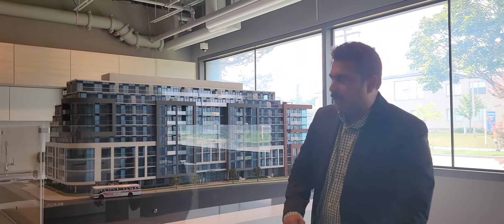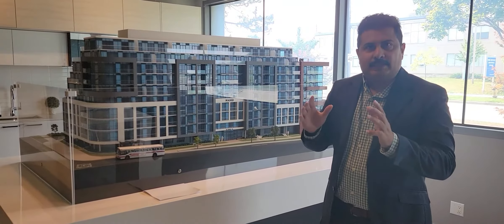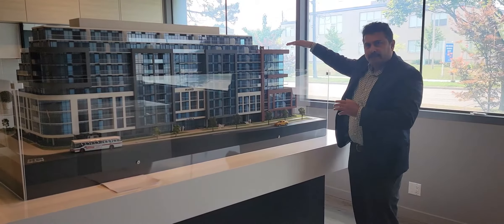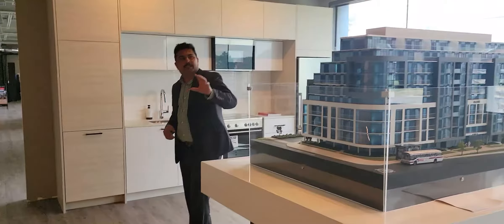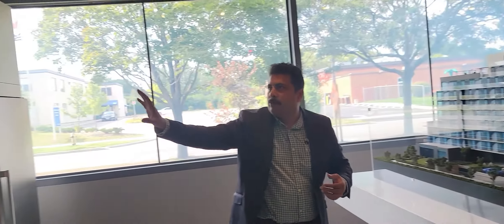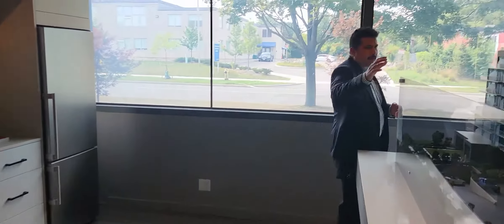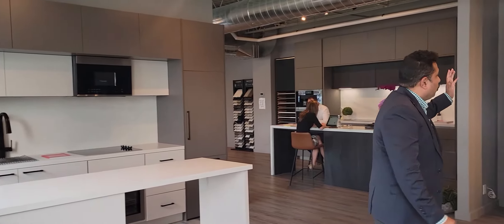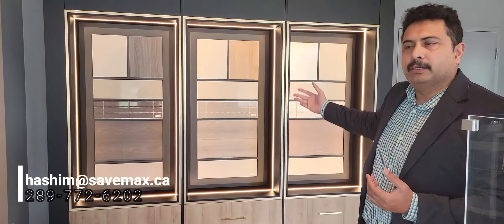Nahid Kennedy Condo the newest vibrant community by Nahid Corp in the transit hub of 615 Kennedy RD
Call or Text
Hashim Ashraf

Welcome to Nahid Kennedy, the newest vibrant community by Nahid Corp.

Located at 615 Kennedy Rd., Nahid Kennedy is ideally situated in an evolving neighbourhood, just north of the beautiful Scarborough Bluffs. This 10-storey project offers a wide selection of units of various sizes and layouts suitable for any lifestyle and is equipped with fantastic amenities. Suites range from one-bedroom units to family-friendly three bedrooms units. Whether you live on your own or with a growing family, Nahid Kennedy is an ideal residence for everyone.

TRANSPORTATION
With a notable transit score of 92 out of 100, Nahid Kennedy makes it easier to live outside of the city core while still having convenient access to downtown Toronto or anywhere throughout the GTA. The building is located:

0.8 km from Line 2 & Line 3 at Kennedy TTC Station
0.9 km from Kennedy GO Station
1.2 km from Scarborough GO Station
Less than 0.8km from 4 different TTC bus lines, including a bus stop accessing Line 113, located directly in front of the building

Nahid Kennedy is also central to major highways including the Don Valley Parkway, Highway 401 & Kingston Rd, making it easier for residents who regularly commute by car.

Nahid is a development company focused on improving the lives of our clients and community members by providing them with innovative, high quality, secure homes that are suited to their requirements and needs.

Since 2017, Nahid has dedicated itself to giving back to the community through creating safe, sustainable, advanced, and vibrant urban communities that embrace the essential aspects of a good life and enhance the standard of living for all residents.

Our team consists of highly experienced, well educated, and skilled professionals who are passionate and motivated to help Nahid bring its vision to life.

NAHID, BRIGHTEST OF HOMES
Nahid refers to Venus, the Hesperus of the morning and evening sky. It is the brightest star in the night sky. Nahid represents the philosophy that is instilled in all our projects. Our buildings are designed to evolve and brighten up each neighbourhood they are designed within.

Nahid is our story towards forming communities of like-minded, diverse families and individuals living better lives. Through this initiative, we are creating optimal housing options linked together by their foundation in sustainability, innovation, and technology.